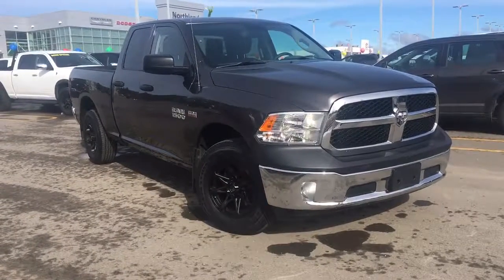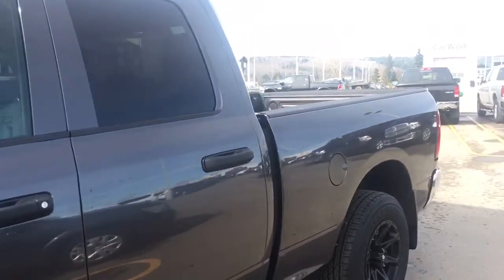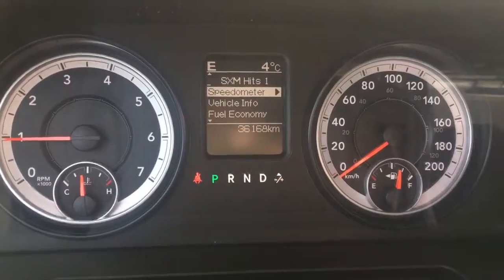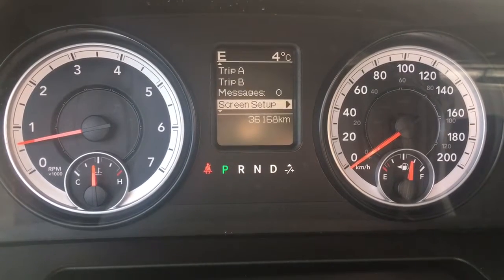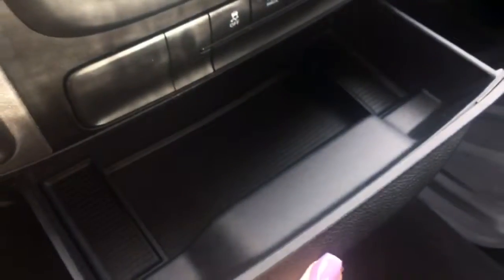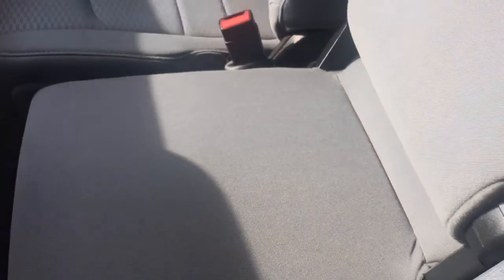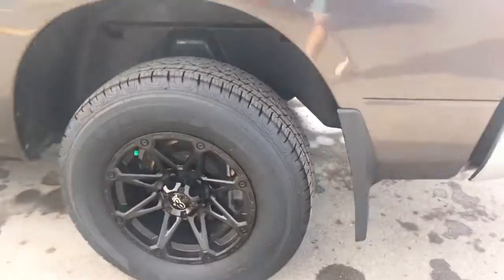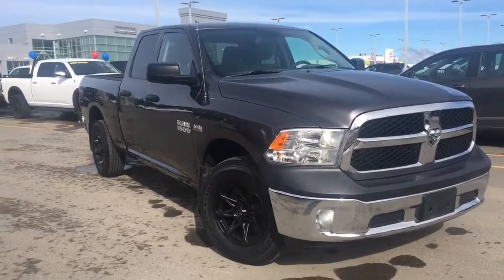Northland Dodge | Pre Owned/Used 2014 RAM 1500 ST Quadcab only 36K KM FOR SALE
NOW SOLD!!!
Pre Owned/Used 2014 RAM 1500 ST Quadcab with the legendary 5.7L V8 Hemi having only 36,200 km! With aftermarket rims and the granite crystal metallic clear coat colour this truck will draw you in and make you fall in love once you see the incredible abilities this truck provides. Seating up to 6, rear storage under the bench row seating, a digital in dash cluster,  5.0 Uconnect, audio options including AM/FM/XM/AUX/USB/12 Volt outlet, power locks, windows, mirrors, cloth and all weather floor mats, tinted windows, 4/7 pin wiring harness, hitch receiver, and a hidden spare tire! Come and see for yourself all the features you could be enjoying every day! No appointment necessary.
Stock#16JR519410
The Northland Chrysler Dodge Jeep RAM auto dealership in Prince George, BC has the largest selection of New and Pre-Owned / Used vehicles for sale in the North. Find your best price right here at Northland Dodge, the largest volume Dodge dealer in BC! We'll give you top dollar for your trade -- any make, any model -- and beat any other local PG auto dealerships written offer. Let our Auto Financing Experts help lower your auto / car loan payment and get into a newer vehicle with the best rate possible for your sedan, truck, suv, van or family vehicle. We're committed to providing you with the highest level of customer satisfaction in auto sales, financing, service, parts and repair. We're number one, because you're number one!
/ 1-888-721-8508 or come visit us at 2844 Recplace Dr Prince George BC, V2N 0B2 no appointment necessary. We look forward to meeting you! Thanks for viewing and we will see you soon!